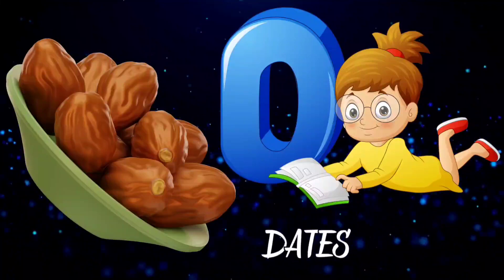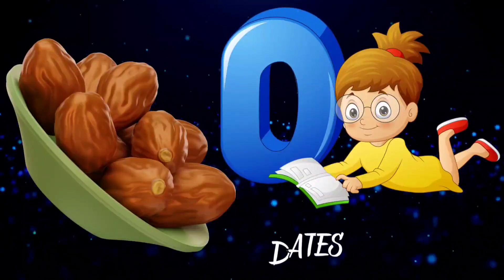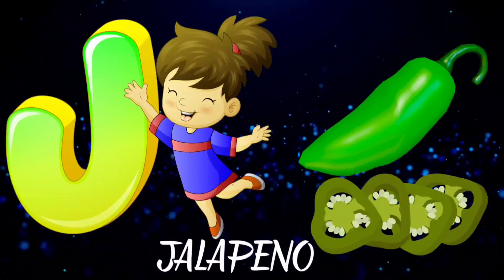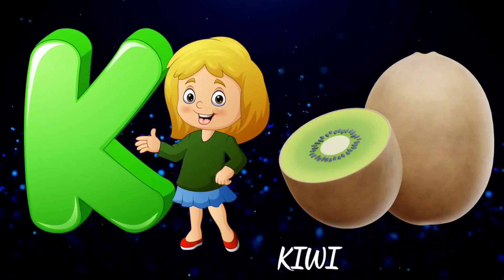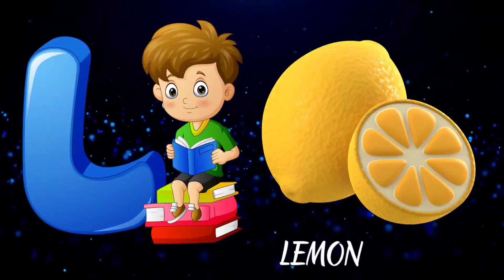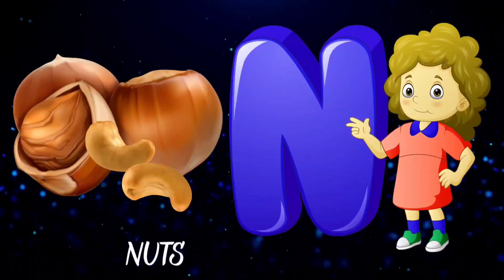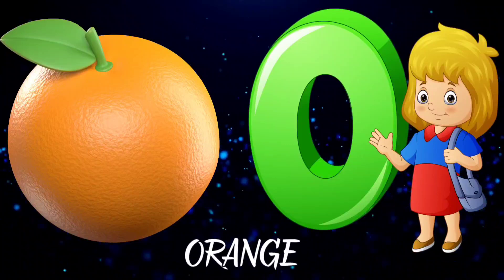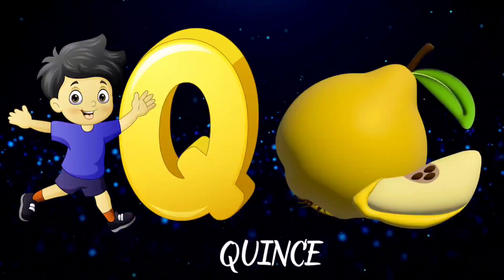ABC Fruit Song | ABC Fruit Phonics Song | abc fruit alphabet song | Phonics for Kids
"🍎🍌 Dive into the world of fruits and phonics with our delightful ABC Fruit Phonics Song for toddlers! 🎶🔤 Watch as your little ones learn the alphabet while exploring the wonderful world of healthy eating. 🥦🍇 Join us on this educational adventure as we combine music, nursery rhymes, and phonics to make learning fun and fruity!